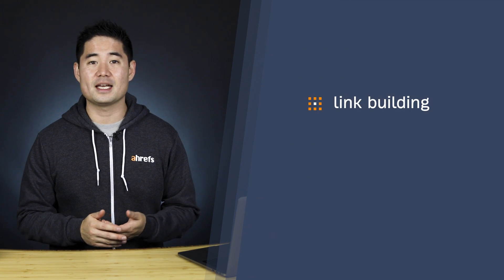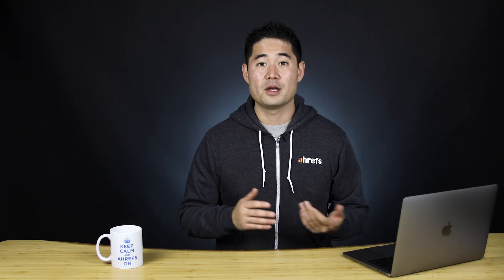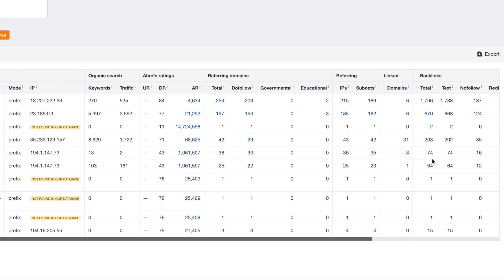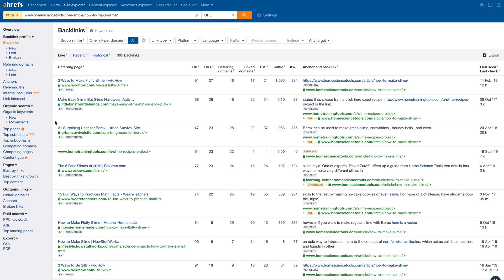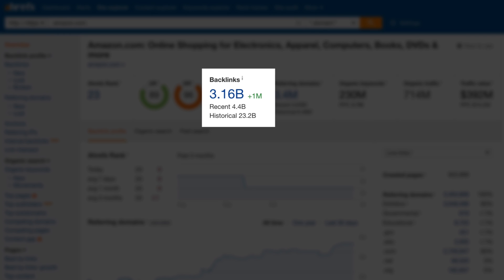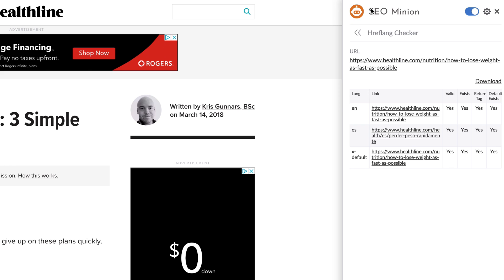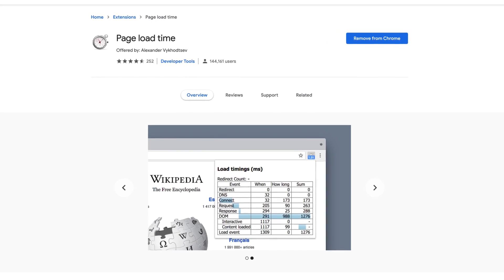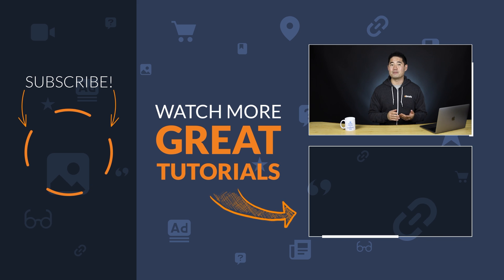9 Best Chrome Extensions for SEOs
Find out how to build the perfect SEO setup on Google Chrome with our list of must-have Chrome extensions.

Most SEOs love Google Chrome Extensions.

But having too many extensions doesn’t necessarily equate to higher productivity. In fact, it can even lead to slowing down your computer.

So, the challenge is choosing only the ones you actually need. In this video, you’ll learn which Chrome Extensions you should use for your SEO needs.

The first category is link building.

You’ll find out which Chrome Extensions you should install to:

► Find emails quickly and accurately
► Open, copy or bookmark multiple links at the same time (so you can vet multiple prospects easily)
► Find out which links are nofollowed on a page (this is helpful for vetting guest blogging opportunities)

The second category is keyword research. You’ll learn which Chrome Extensions you should add to:

► see keyword, backlink, and organic traffic data RIGHT inside Google’s SERPs
► see global search volumes and country-specific search volume

The third category is on-page SEO. And for that category, we have one recommendation, which you’ll find out in the video.

The last category is page speed. There are two recommended extensions in this category, and they’ll help you to:

► check your page speed and see suggestions on what you should do to improve
► test your site’s mobile-friendliness

Timestamps:

1:00 - Hunter | Link building
1:40 - Linkclump | Link building
2:53 - NoFollow | Link building
3:24 - Ahrefs SEO Toolbar | All-in-one SEO tool
4:10 - Keyword Surfer | Keyword research
5:06 - SEO Minion | On-page SEO
6:00 - Lighthouse | Page speed
6:40 - Page load time | Page speed
6:57 - Window Resizer | Mobile Friendliness